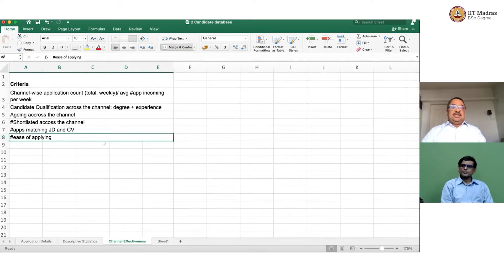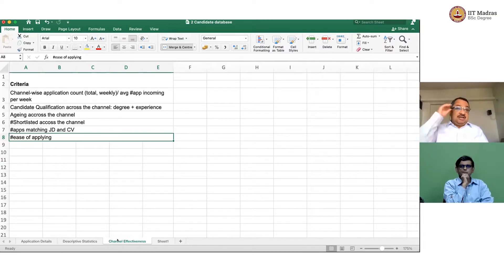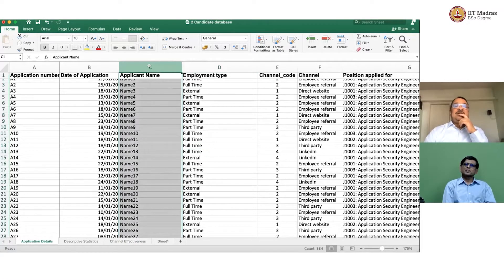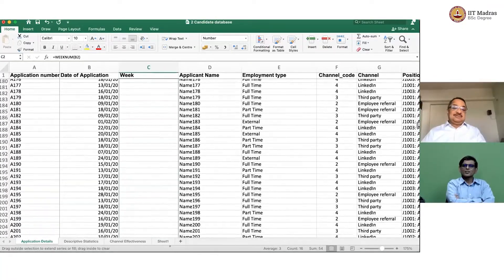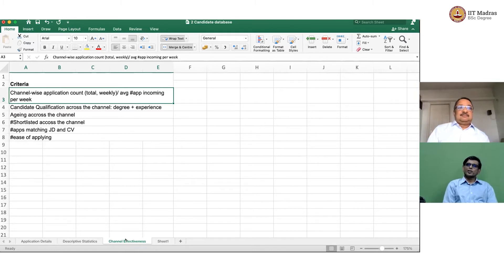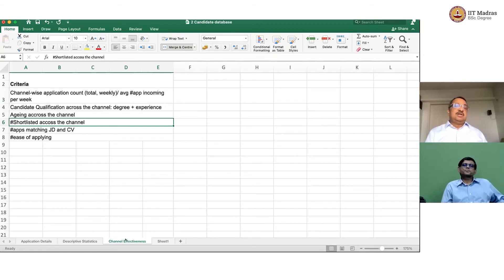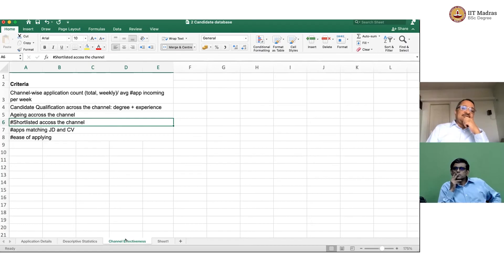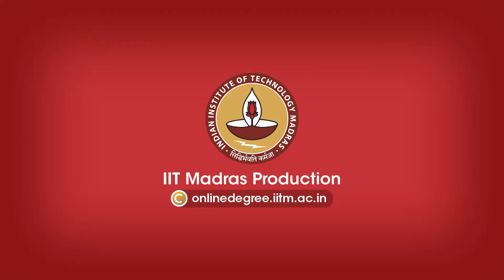W9L9_Selection criteria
· Some recruitment criteria
 · Hands-on session " IIT Madras welcomes you to the world’s first BSc Degree program in Programming and Data Science. This program was designed for students and working professionals from various educational backgrounds and different age groups to give them an opportunity to study from IIT Madras without having to write the JEE.  Through our online programs, we help our learners to get access to a world-class curriculum in Data Science and Programming.